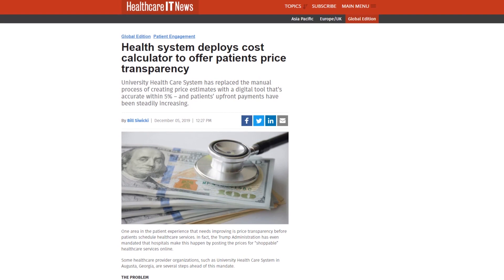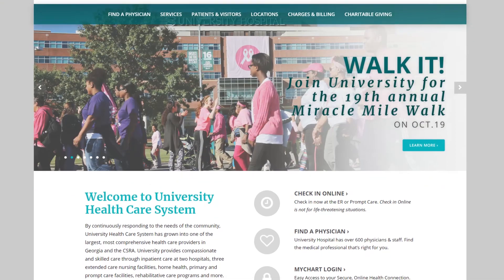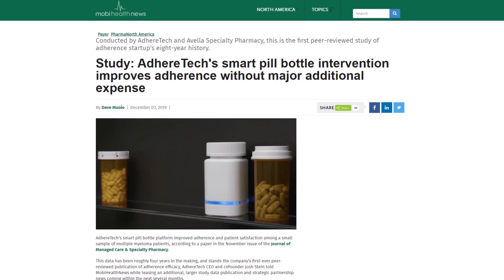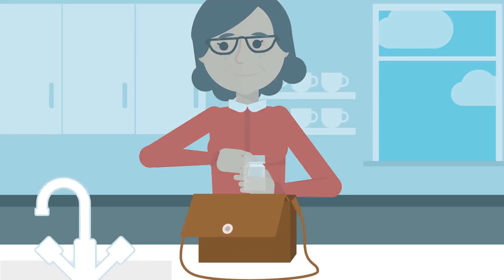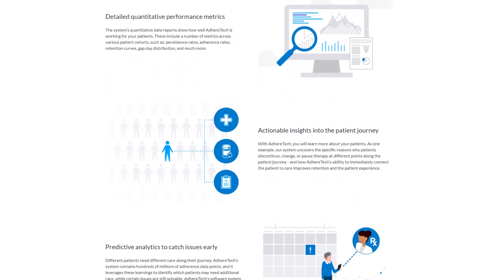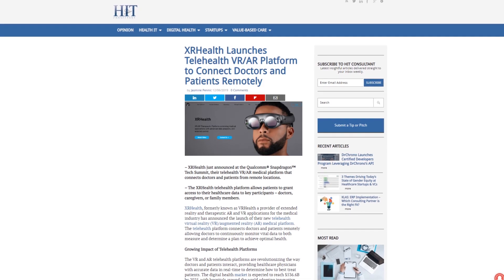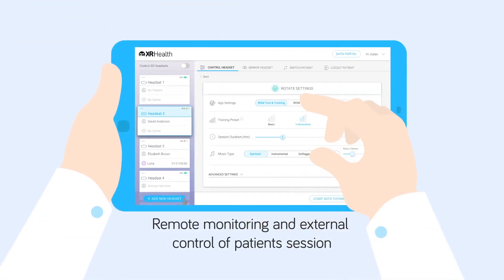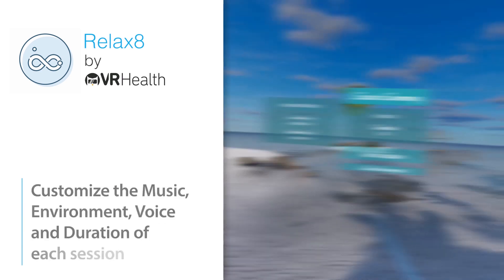Recondo and University Care, AdhereTech’s smart bottles, VR/AR+telehealth from XRHealth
Hi there! In the 18th episode of our weekly digest, we are talking about

00:00 Intro
0:14 — University Health Care System installed price estimator from Recondo Technology to pursue cost transparency

0:53 — The usage of AdhereTech’s smart bottles improves adherence and patient satisfaction

1:32 — XRHealth launches new VR- and AR-powered telehealth platform

Also, you can check out our post about the most promising digital healthcare startups to follow in 2020